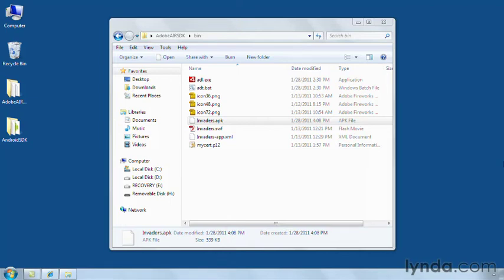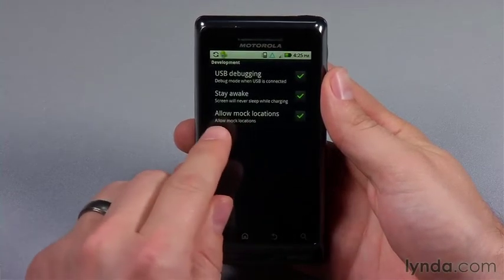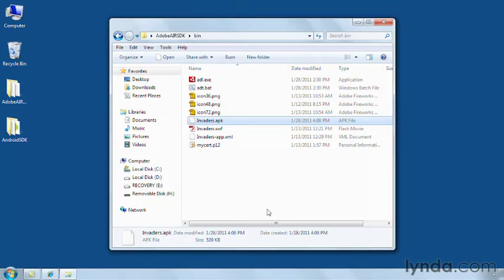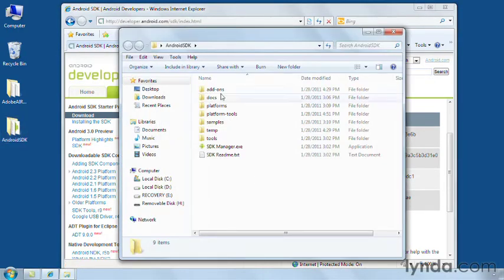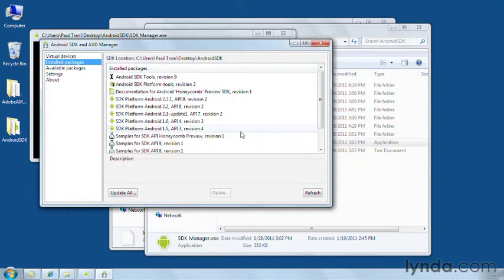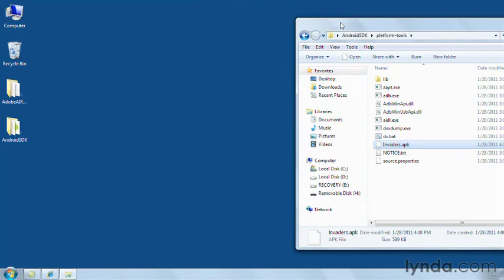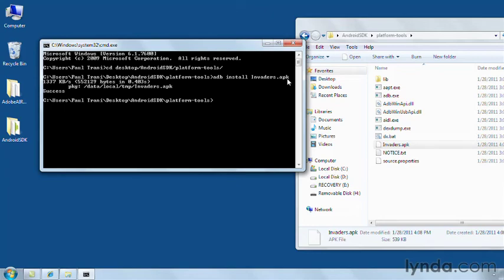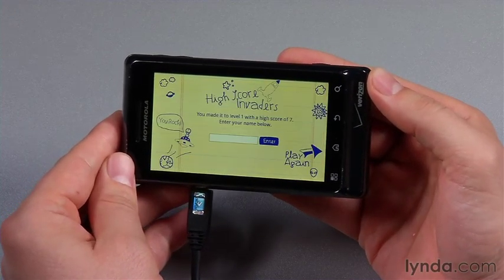Game Development (Android) Publishing: PublishPC